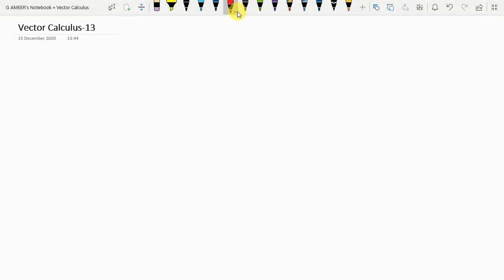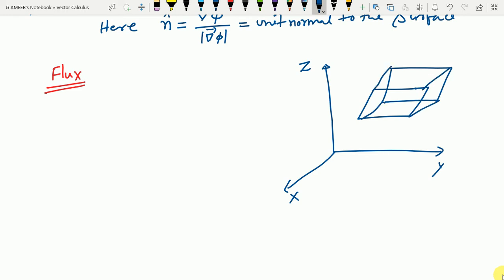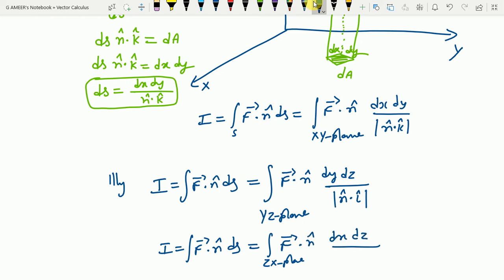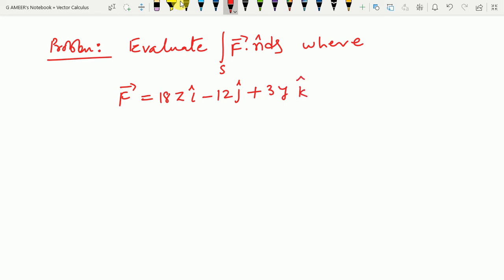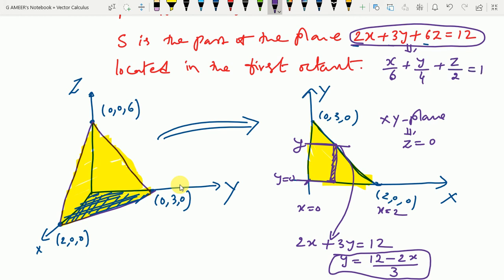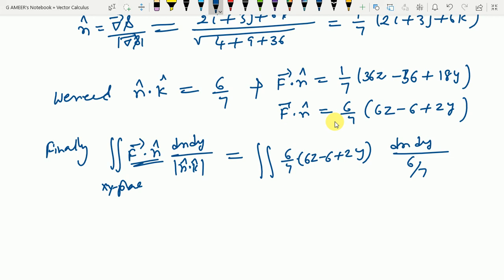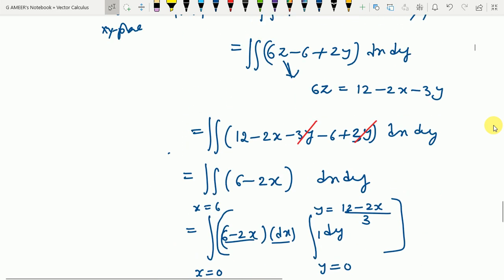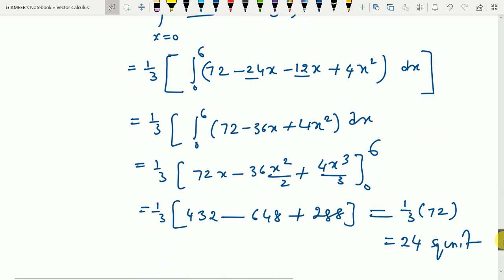VECTOR CALCULUS-L-13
VECTOR CALCULUS
 LECTURE-13
SILVER JUBILEE GOVT. COLLEGE (A) KURNOOL;
ANDHRA PRADESH;INDIA